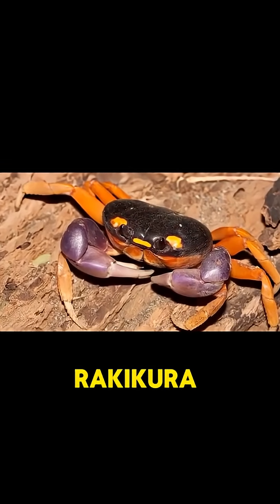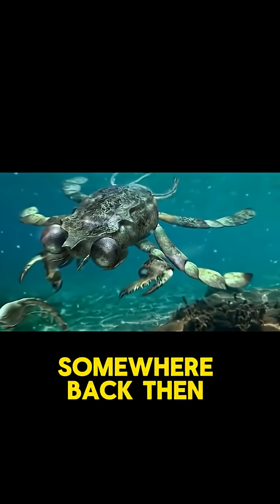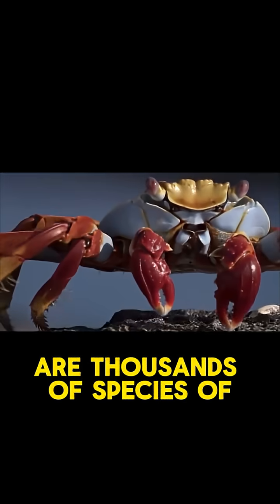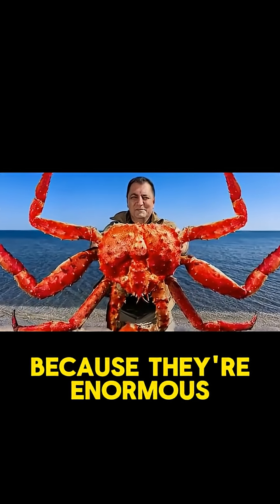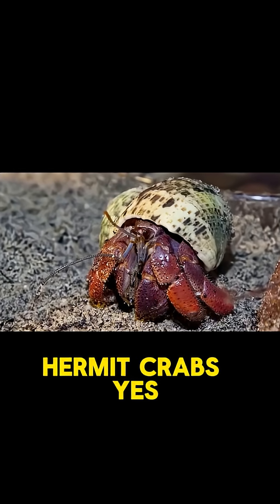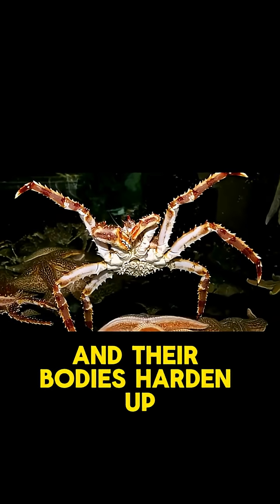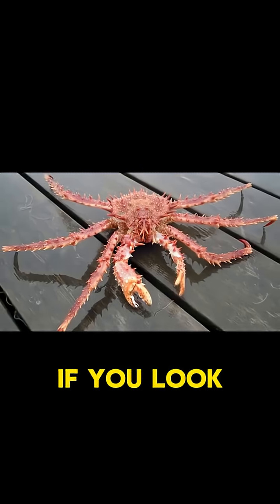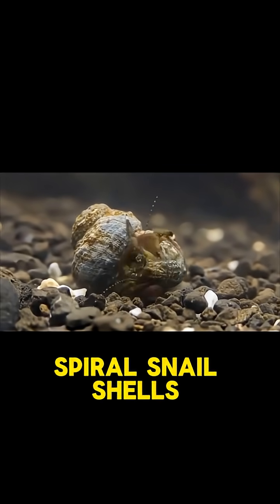King Crabs Are NOT Real Crabs 🤯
Evolution is OBSESSED with the crab shape! This is Carcinization, the path to becoming a crab, which happened at least five separate times. Find out why King Crabs (False Crabs) evolved from Hermit Crabs but still have lopsided organs inside! 🦀

credit : Spinosnack